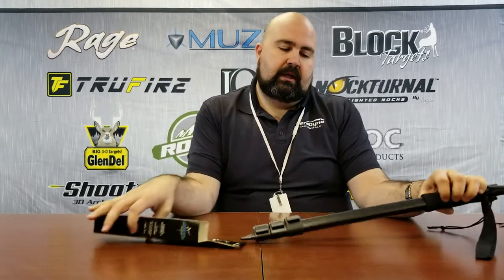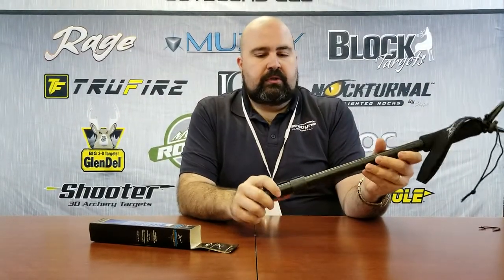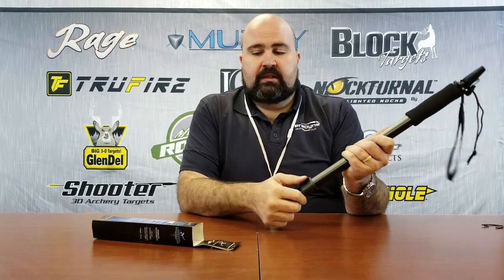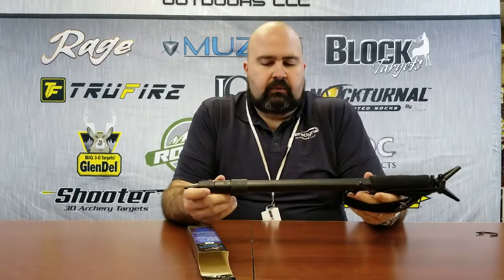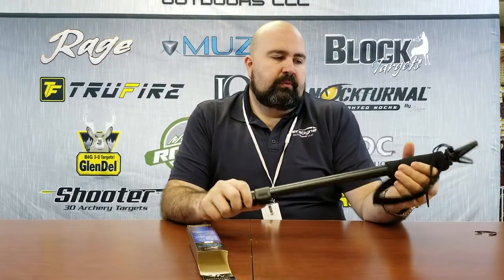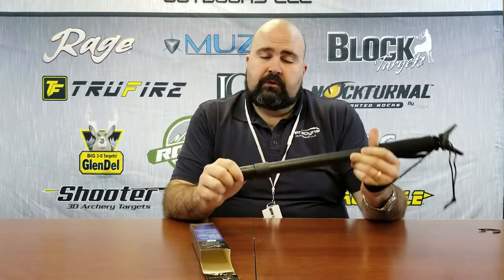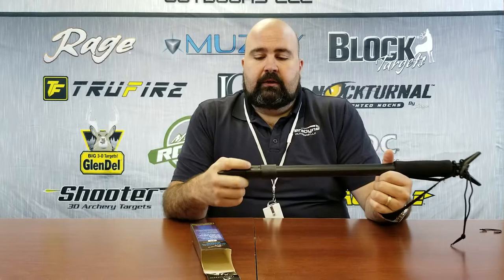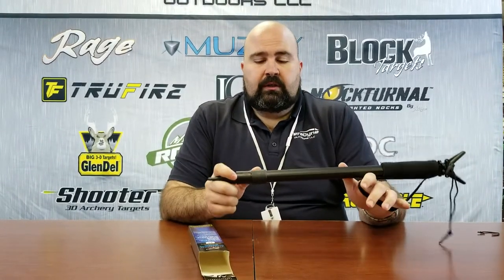Carbon Express Shooting Stick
Many crossbow hunters employ shooting sticks in the field. The Carbon Express® Shooting Stick gives you the means to ensure steady aim and a sure, confident shot. The telescoping design allows for perching in virtually every hunting position. And the universal “V” bracket means you can also use the shooting stick as a perch for other essential hunting optics.